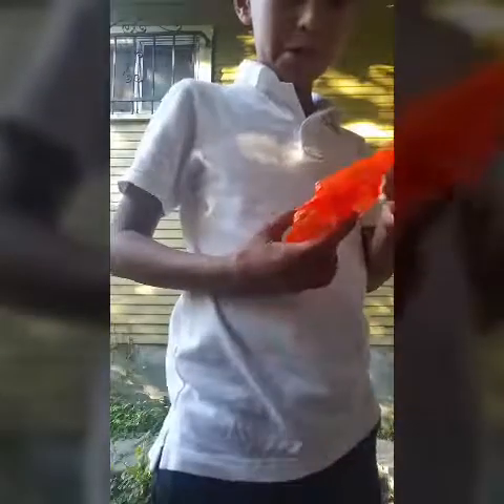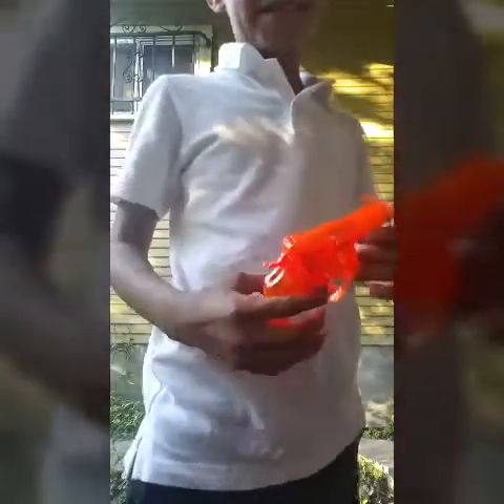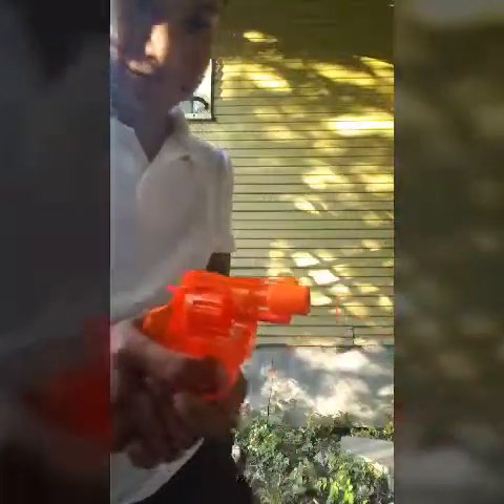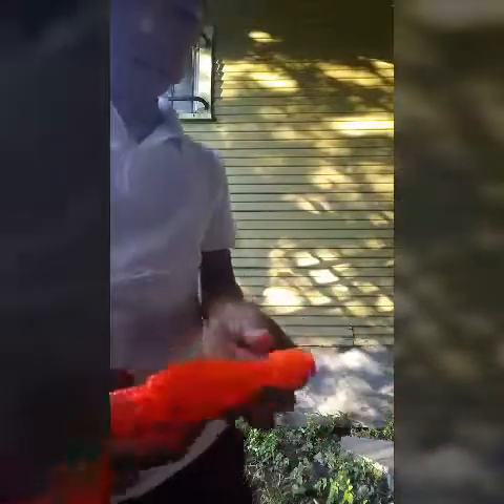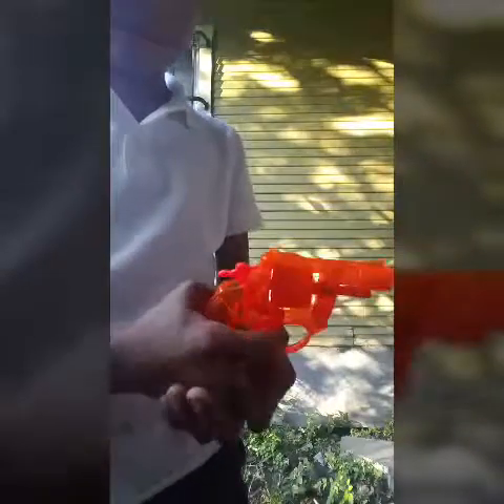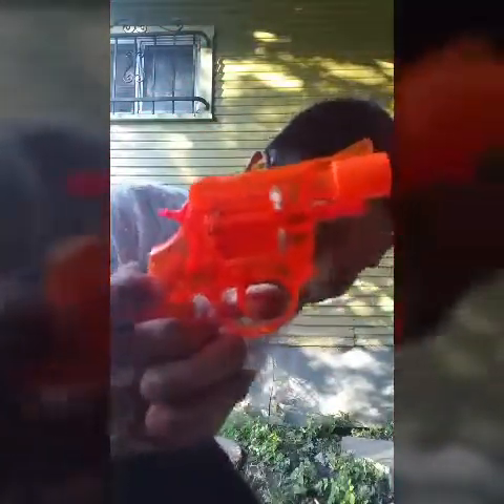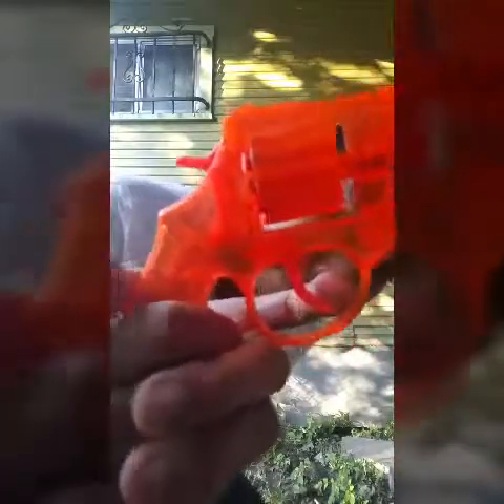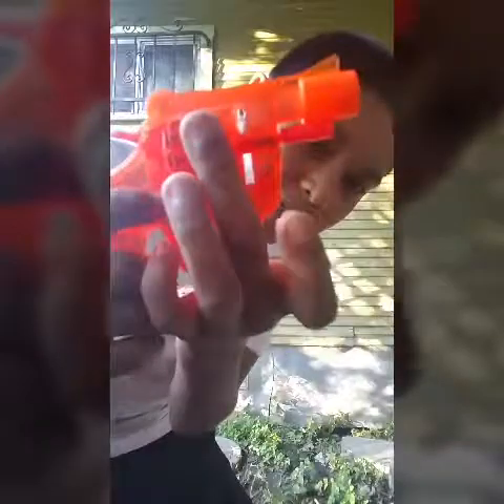Cap gun review